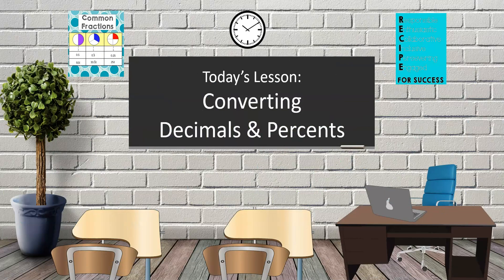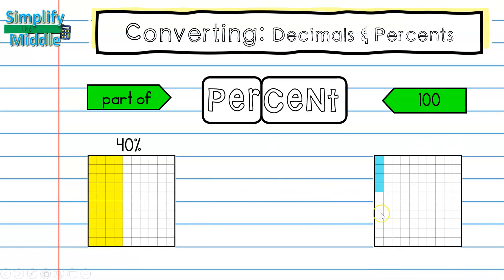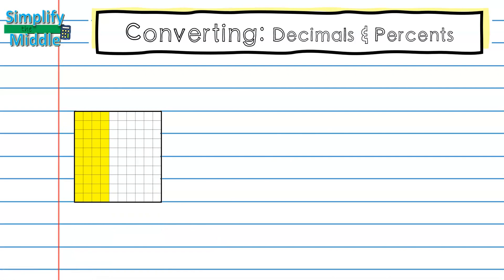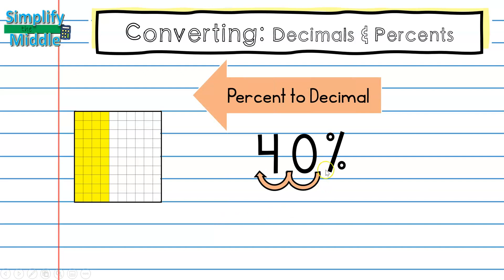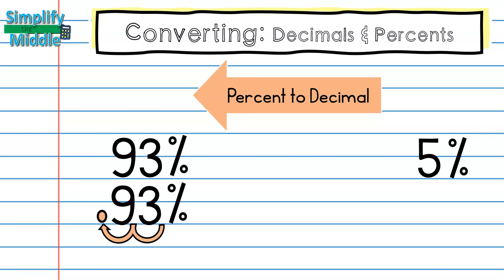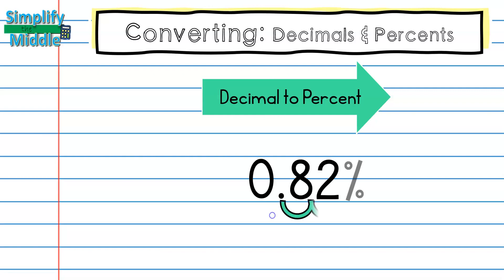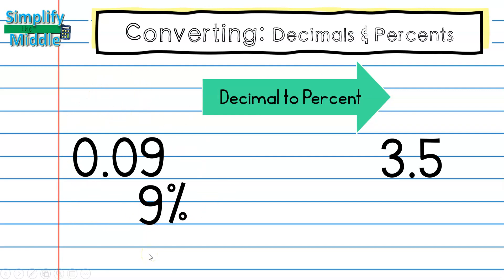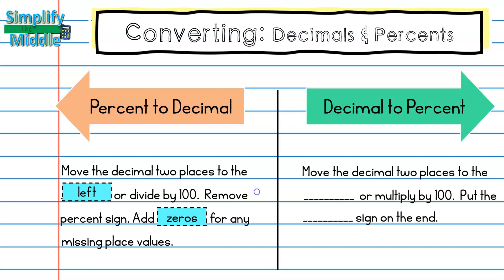Converting Decimals and Percents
This covers percent to decimal and decimal to percent conversions. Pictures of a 100 grid used to reinforce concept of percents.